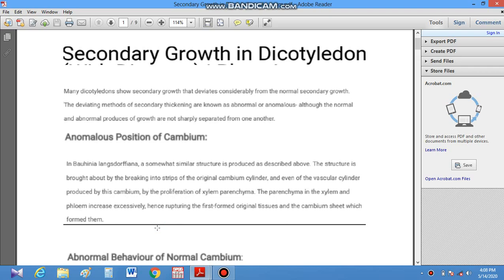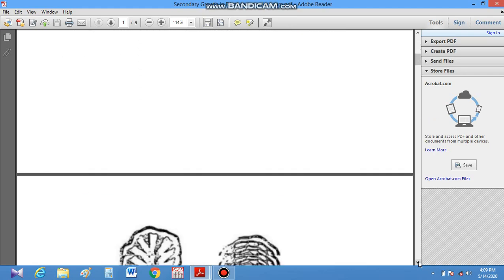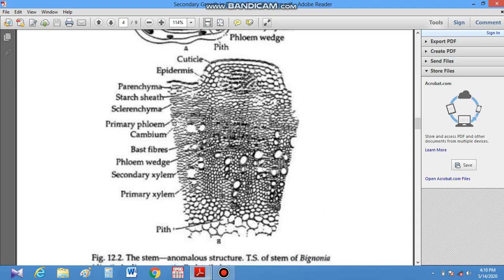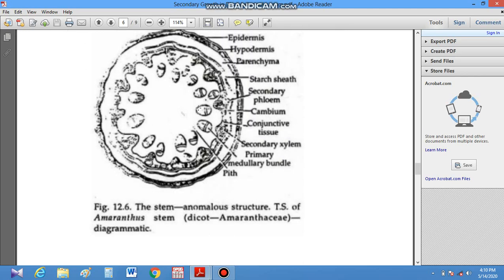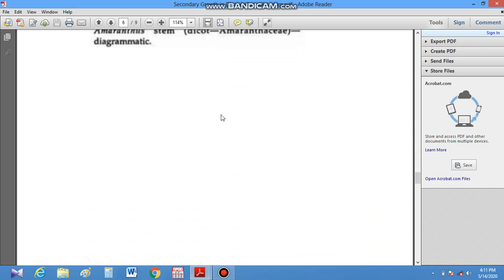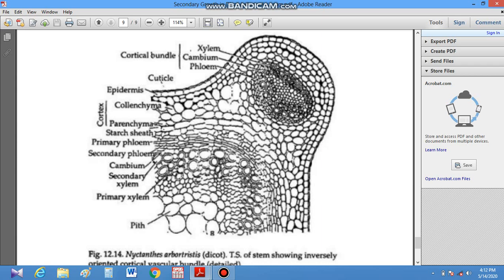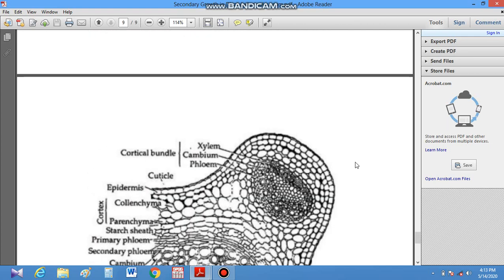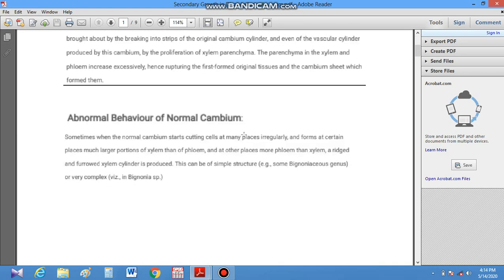Secondary growth part 3